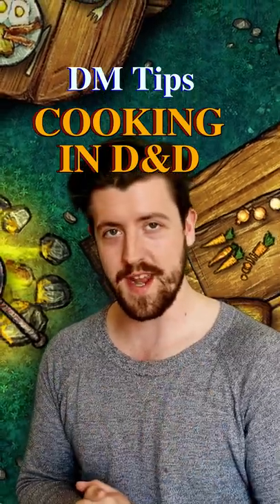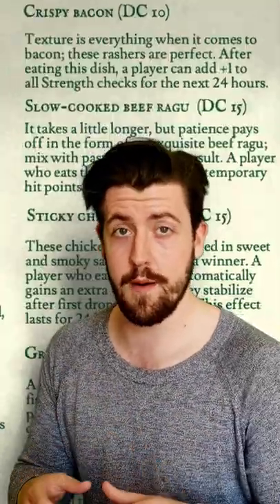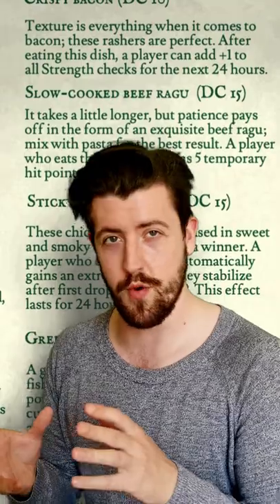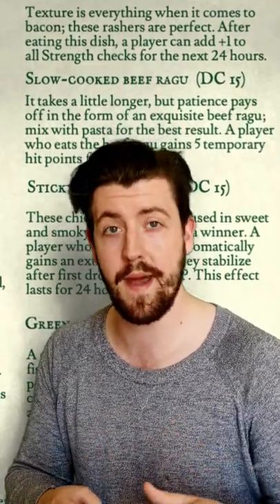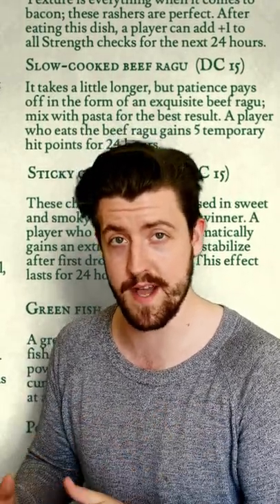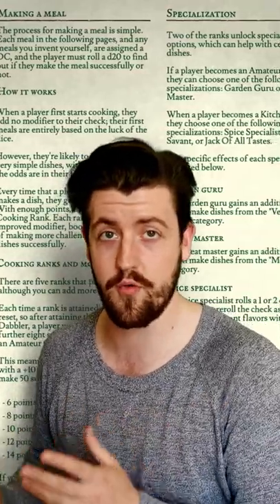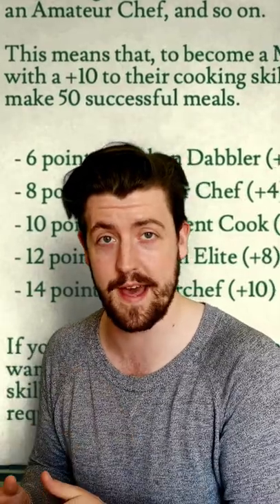Cooking in D&D! 🍜